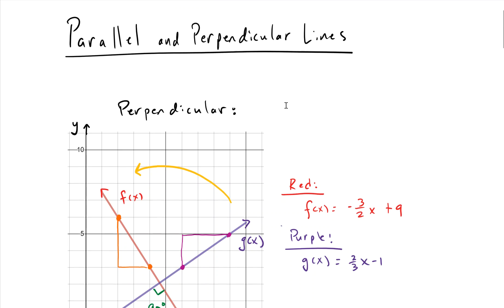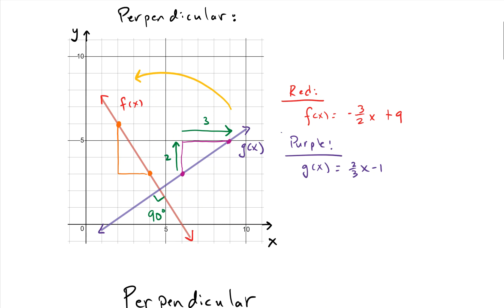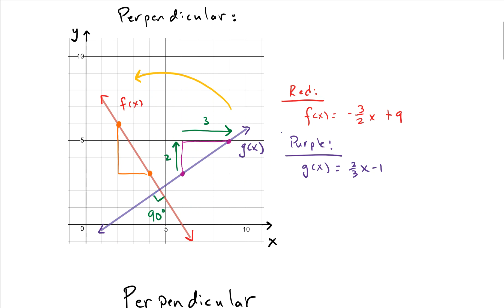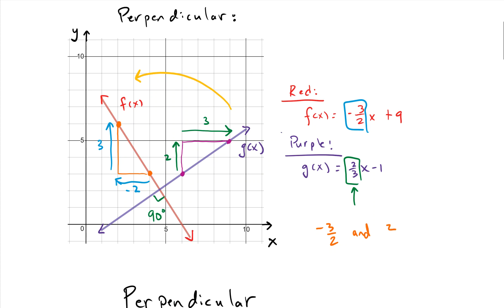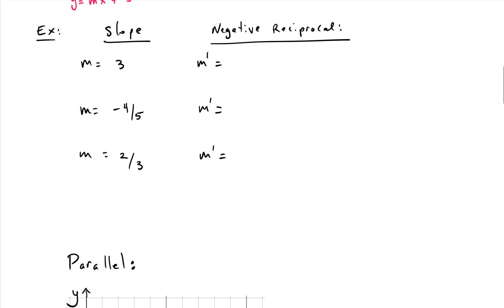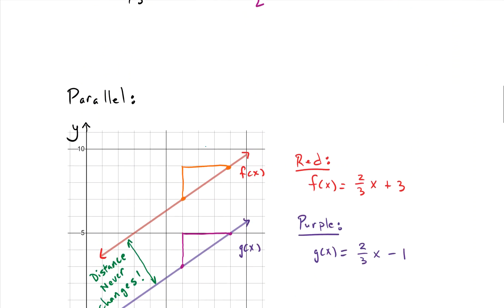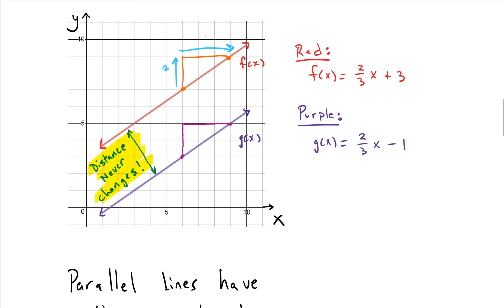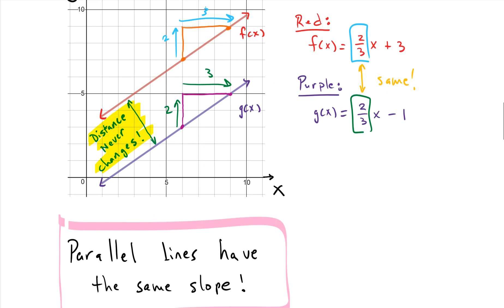Algebra: Perpendicular Vs Parallel Lines Explained (includes negative reciprocals)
This video discusses the definitions of perpendicular and parallel lines and gives graphical examples of each. The slopes of perpendicular and parallel lines are computed to show that they are negative reciprocals.